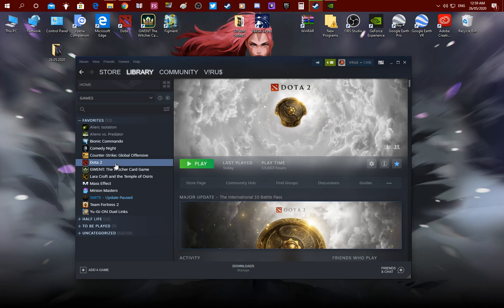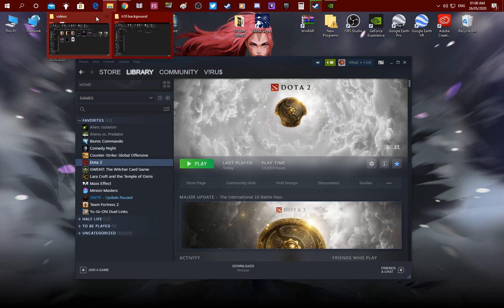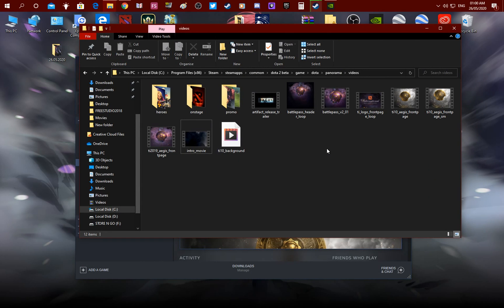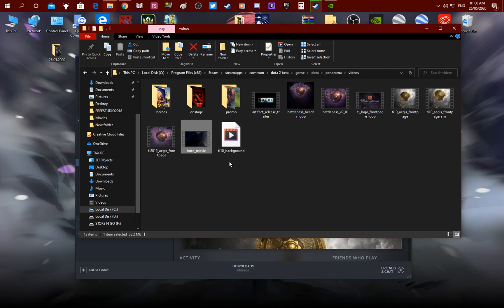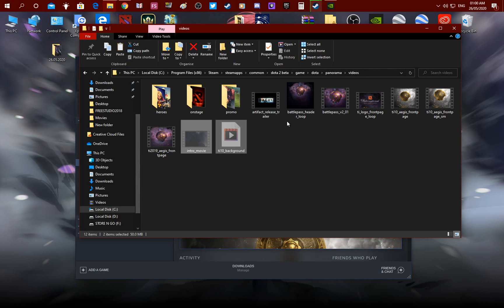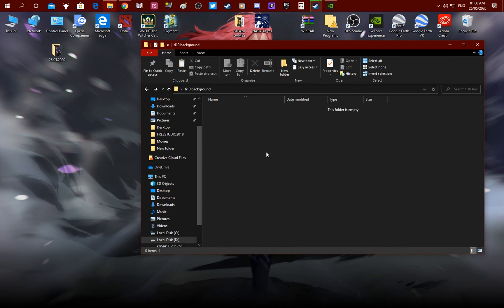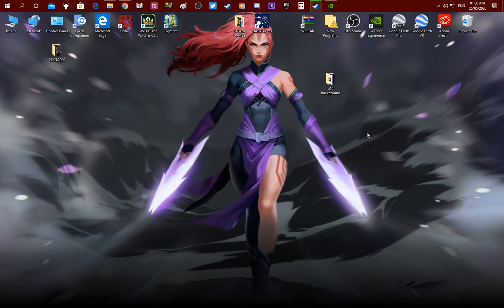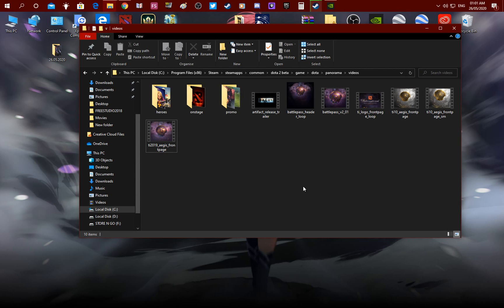How to fix Dota 2 FPS Problems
This video actually helped a ton of people, and I have a lot of Dota2 content on my channel, feel free to look around.
I am just trying to reach 100k views on it.
No bad vibes, just chill!

C:\Program Files (x86)\Steam\steamapps\common\dota 2 beta\game\dota\panorama\videos

✔Twitter [I post, like and retweet craziest shit you will ever see here]

🎮Steam Group [My Steam group, feel free to join]

📸Instagram [This is where I post some personal stuff]

🎶Mixcloud [I listen some music here]

[My 10 years old FB Page where I sometimes share and post things about gaming or popular stuff from internet]

Hardware I used to record and process this video:
AMD Athlon(tm) II X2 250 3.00 GHz AM3 45nm 2MB Cache L2
RAM 2 x 4GB DDR 3, 1600Mhz, CL10 Kingston HyperX Fury Blue
GPU NVIDIA GeForce GTX 1060 6GB DDR 5
MB GIGABYTE GA-78LMT-S2 , AM3, DDR 3, Sata2, PCIe

New build in development, some parts I already own, 2 main important ones are missing, CPU and RAM:

Case ✔ MS Industrial METROPOLIS PRO RGB
MotherBoard ✔ B450M GAMING (rev. 1.0) AM4 socket
SSD ✔ SATA3 250GB Samsung 860 EVO V-NAND
HDD ✔ TOSHIBA 1TB
Power Suply ✔ 600W Falcon FLC-600L
CPU: RYZEN
RAM: DDR 4 2x 8GB

Full Disclosure:
This is my personal Youtube Channel where I upload videos that might be interesting to some people. I am mostly using the Serbian commentary, but some of my videos are in English.
Watch in HD 720p FULL SCREEN & listen with your headphones for the best sensation ;)